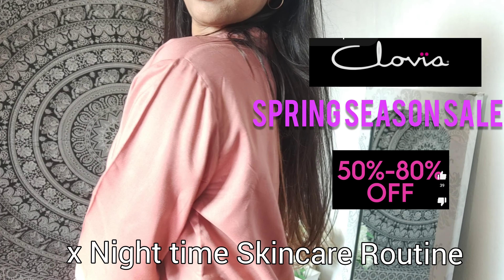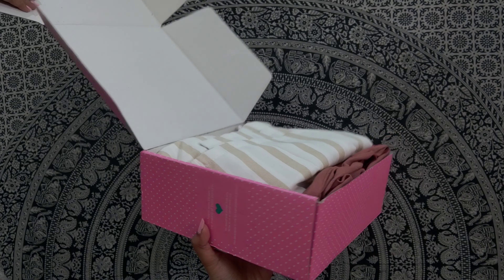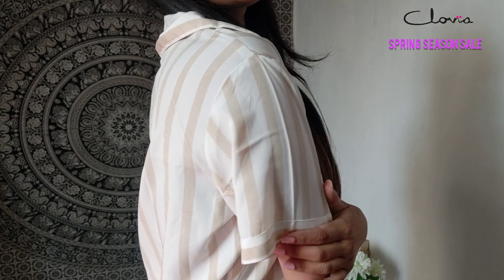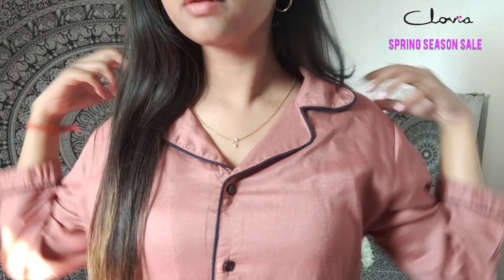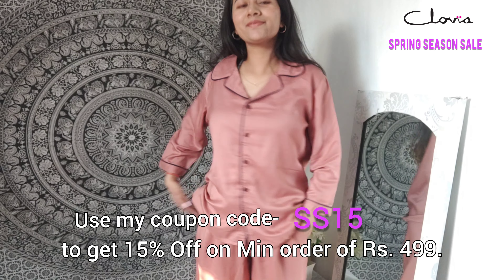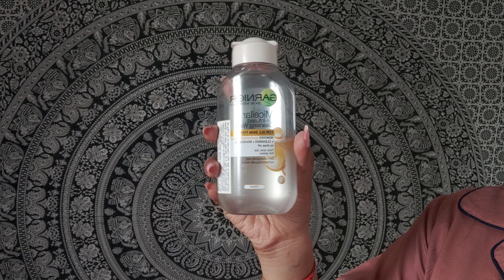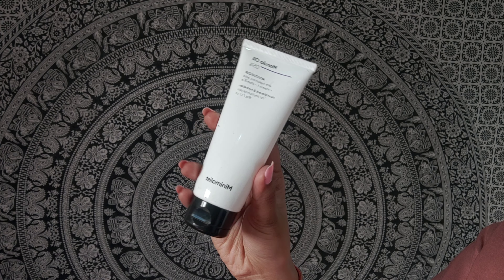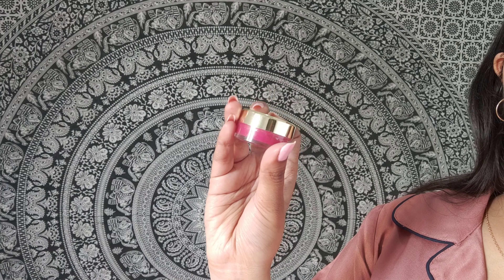Clovia Nightwears Sale 40%-80% Off | Clovia Haul | Royallista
40%-80% Off on orders above 1299

Clovia's Spring Season Sale is ending soon. Enjoy flat discounts on entire site.